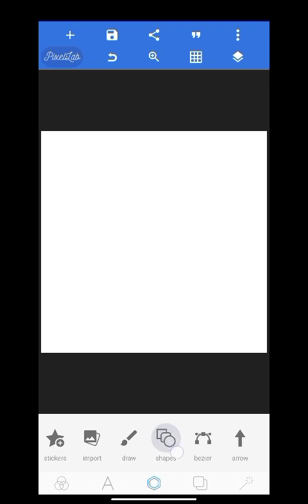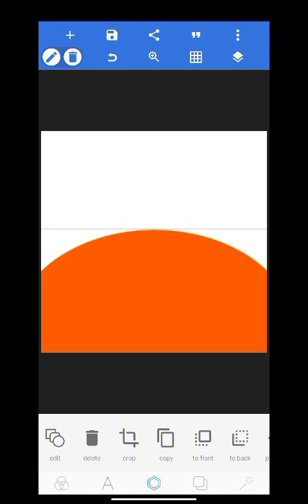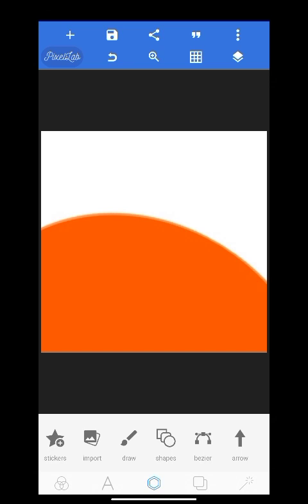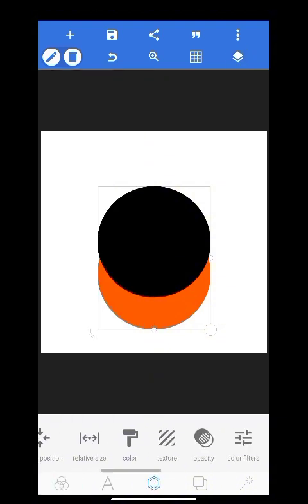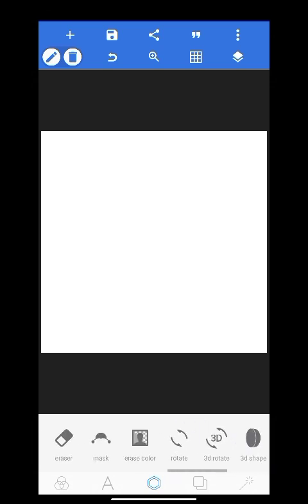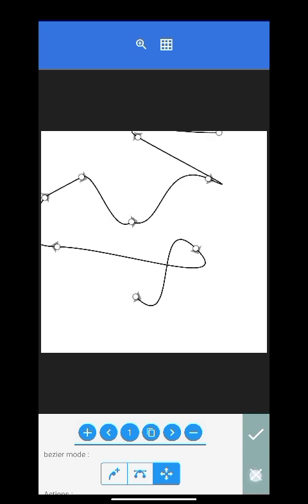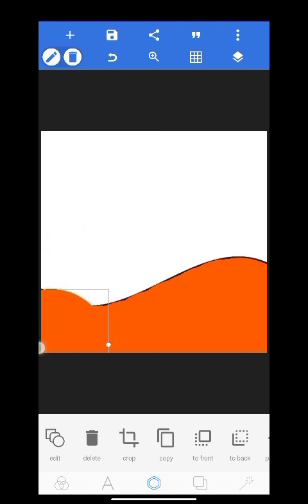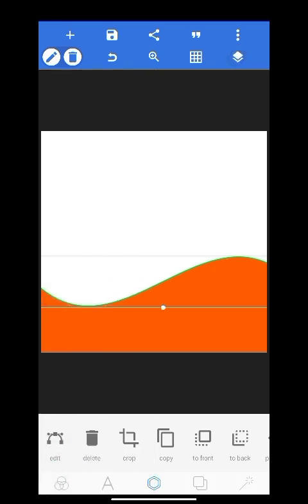how to create a curve effect using Pixellab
in the video, we were able to achieve a curve effect using pixellab .. we achieved this using the shape tool and the bezier tool .. watch the video to see how shapes were manipulated to create curve.